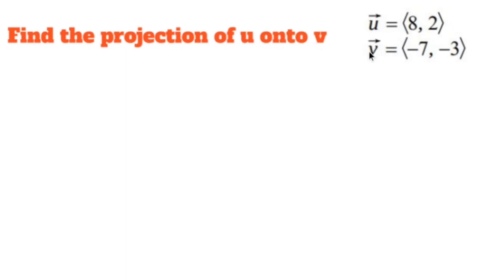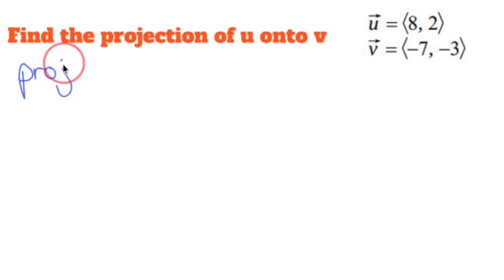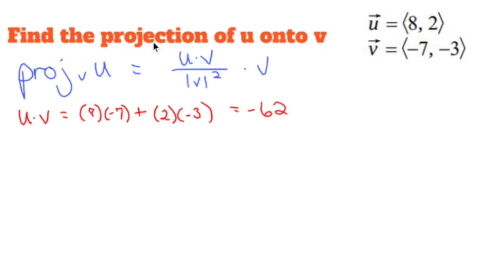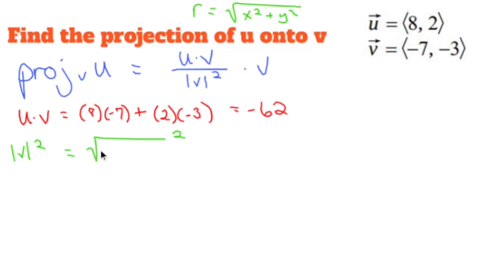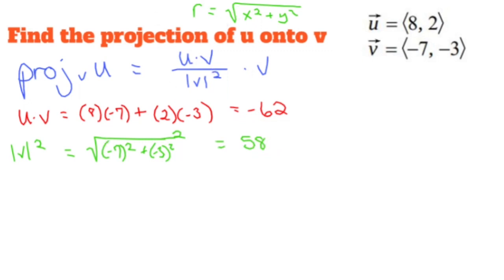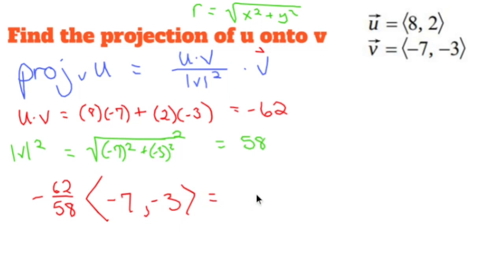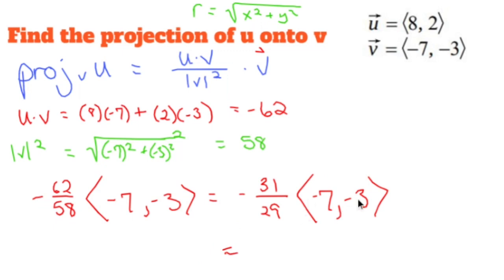Pre-Calculus Prep: Projection of U Onto V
The projection of vector U onto vector V is a fundamental concept in linear algebra. It allows us to find the component of vector U that lies in the direction of vector V. Here's how you can calculate the projection of U onto V:

1. Identify the given vectors: Let U and V be the two given vectors.

2. Calculate the dot product: Compute the dot product of U and V.
   Dot product = U · V = |U| |V| cos(θ)

   Here, |U| and |V| represent the magnitudes of U and V, respectively, and θ is the angle between the two vectors.

3. Calculate the magnitude of V: Find the magnitude (or length) of vector V.
   |V| = √(Vx² + Vy²)

4. Calculate the projection of U onto V: Use the dot product and magnitude of V to calculate the projection.
   Projection of U onto V = (U · V) / |V|

   This formula gives the length of the component of U that lies in the direction of V.

5. Calculate the vector form: To express the projection as a vector, multiply the magnitude of the projection by the unit vector in the direction of V.
   Projection vector = (Projection of U onto V) * (V / |V|)

   The unit vector V / |V| represents the direction of V.

By following these steps, you can calculate the projection of vector U onto vector V in pre-calculus. The projection helps analyze the component of a vector along a specific direction, which is useful in various mathematical and physical applications.

Nick Perich
Norristown, Pa .